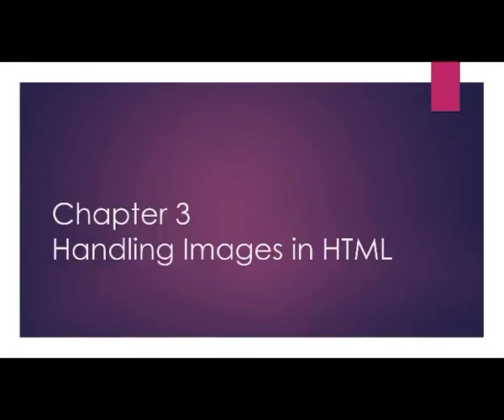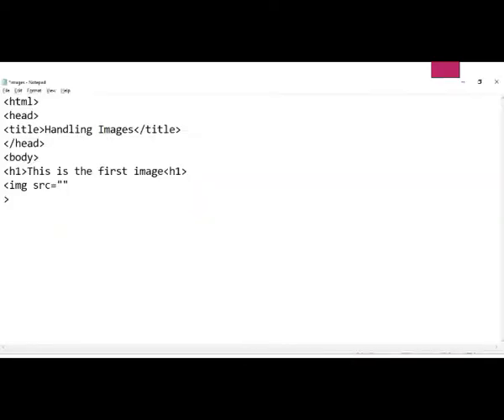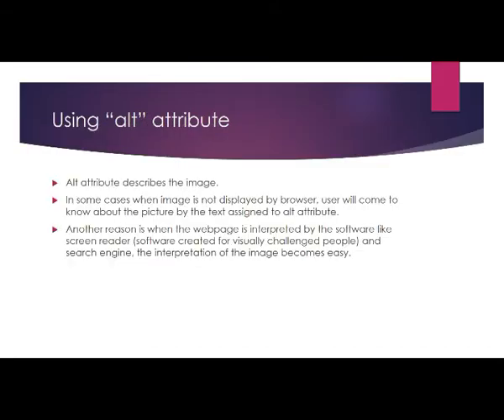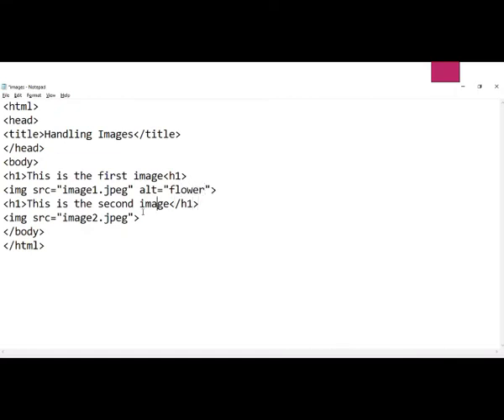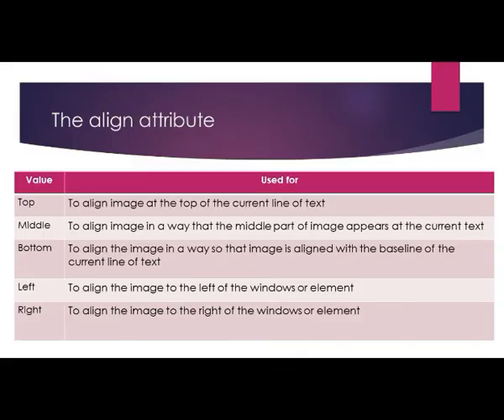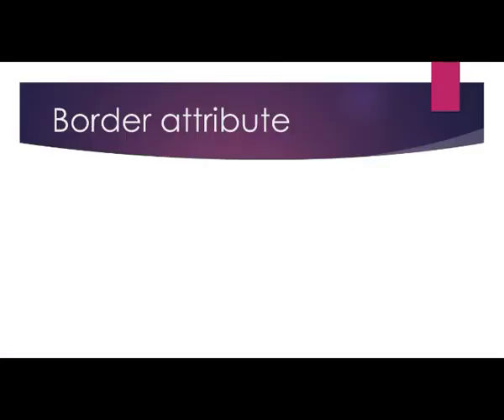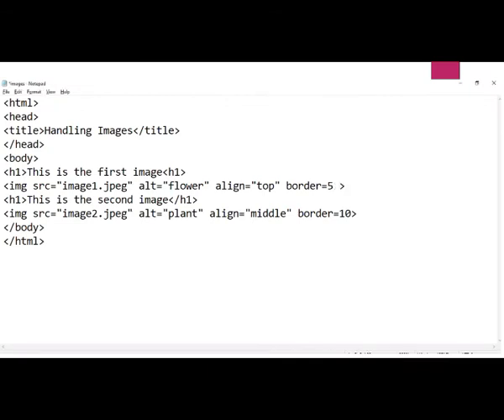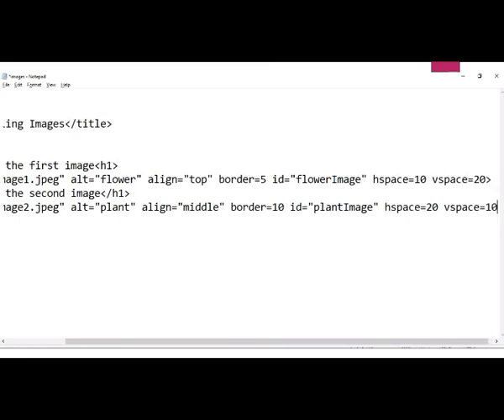GSEB | Computer Studies | Standard 10 | Chapter 3 | Handling Images in HTML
This video is about handling images in HTML.